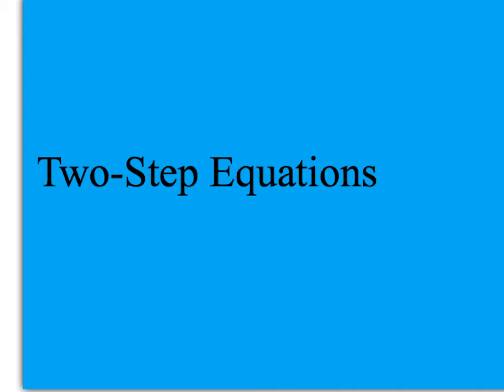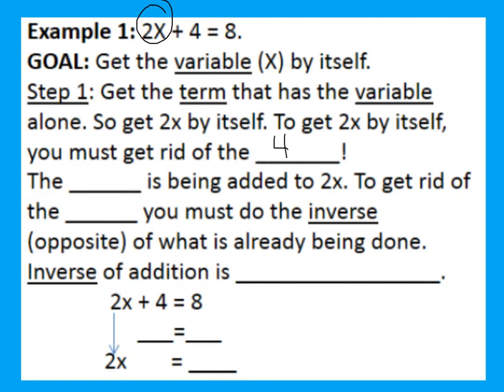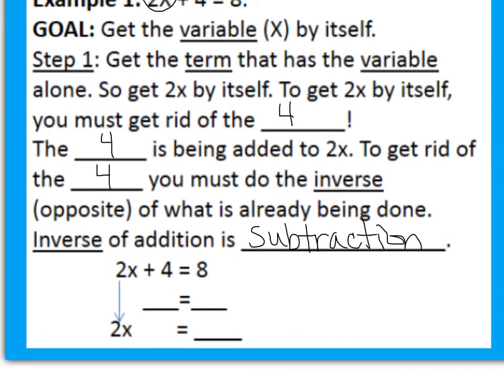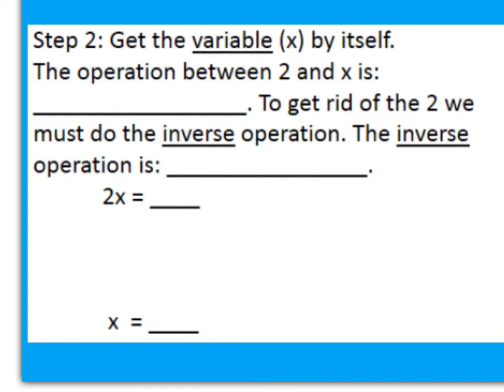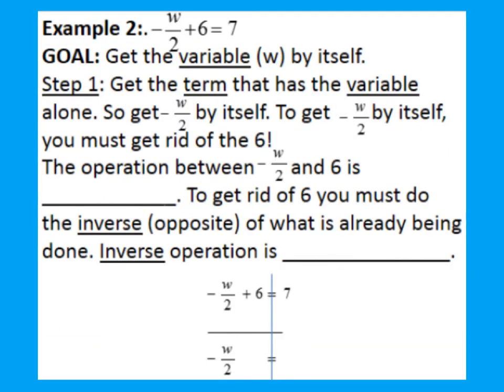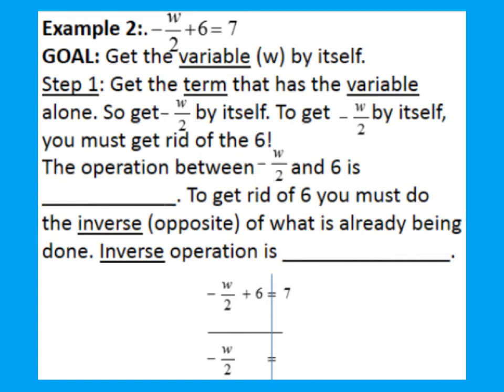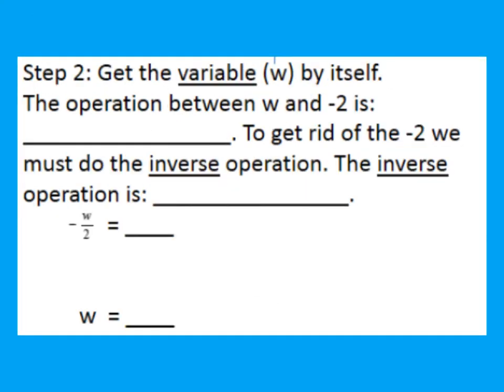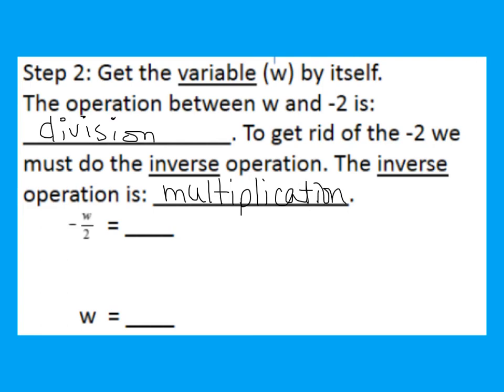10 Two Step Equations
Due Monday, September 15